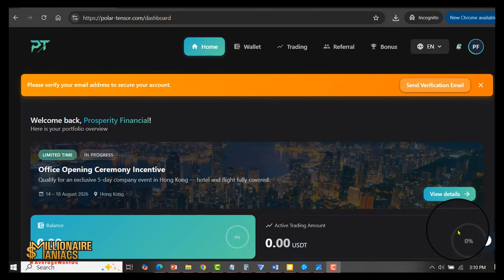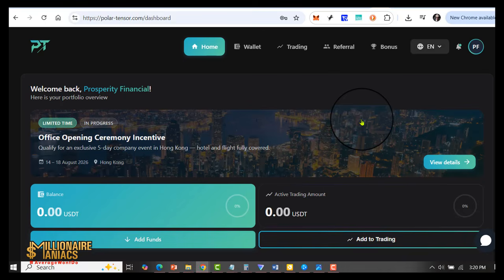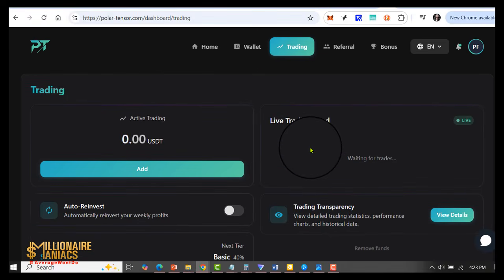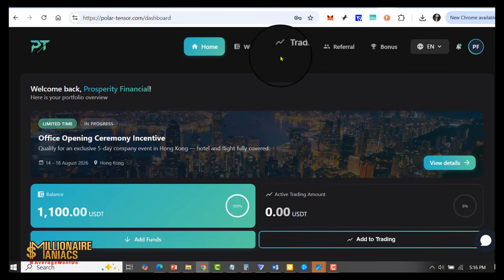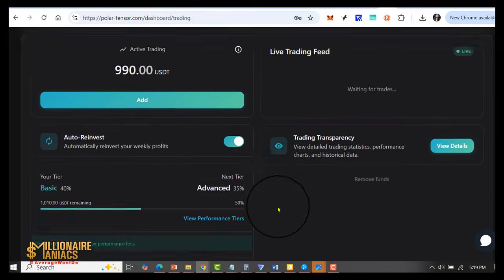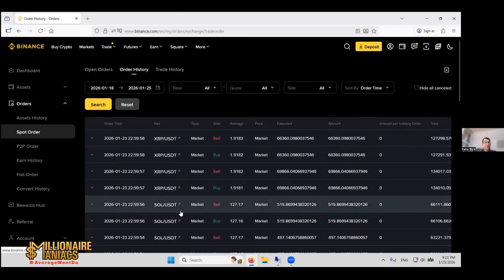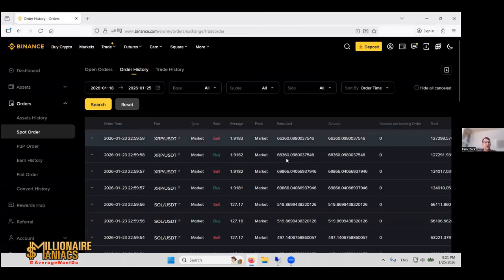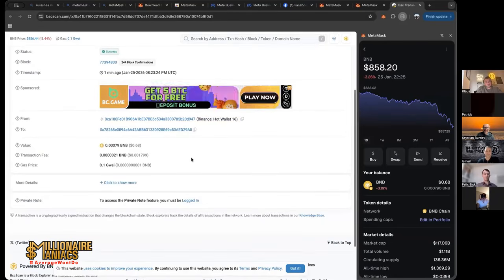Proof of Trades How To Make Deposit in Polar Tensor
Please Share it and get the word out!
What part of this video resonated with you the most?